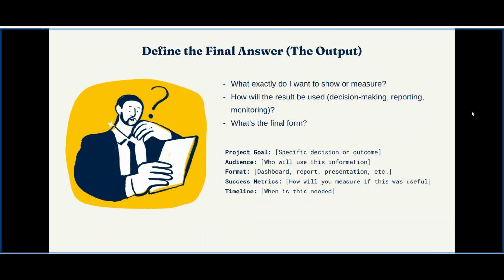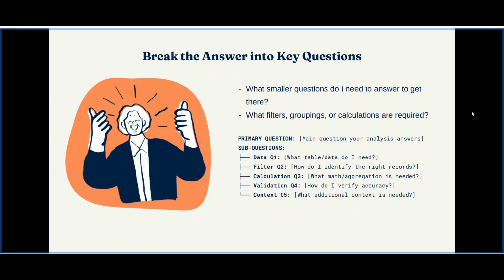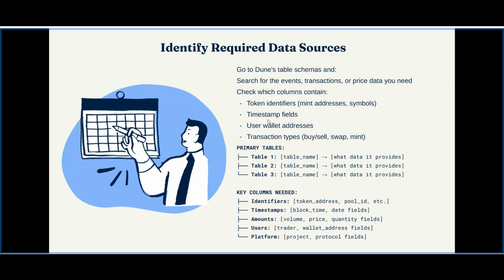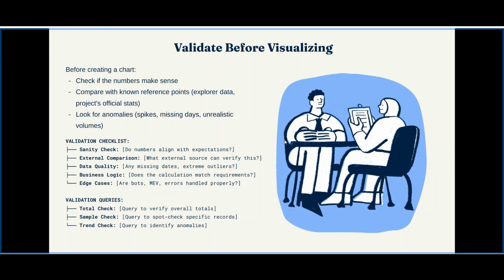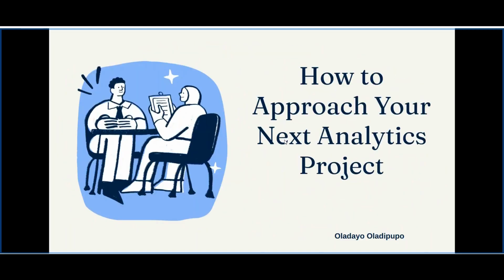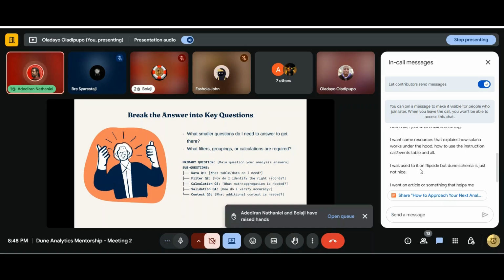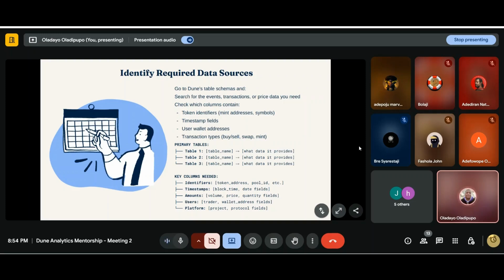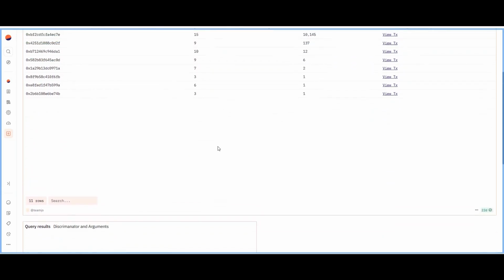How to Approach Your Next Analytics Project - (Dune Data Analytics Mentorship Class with Oladayo)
Here is the slide used